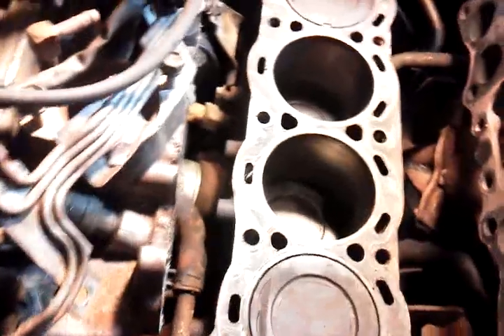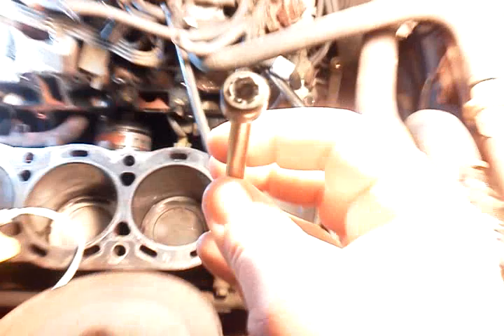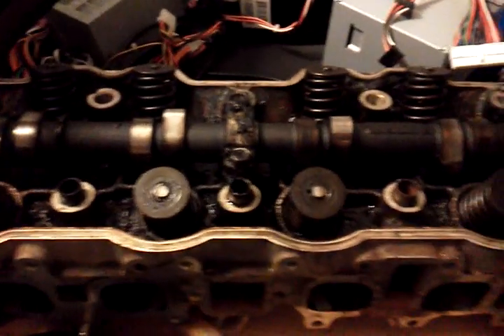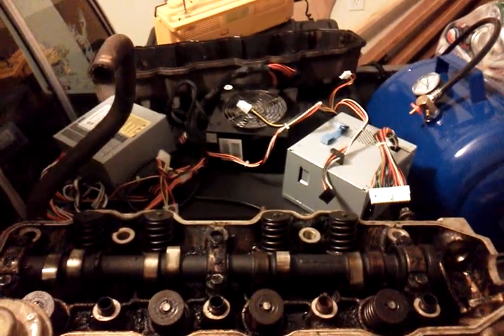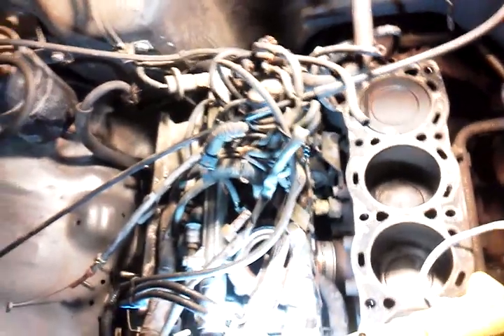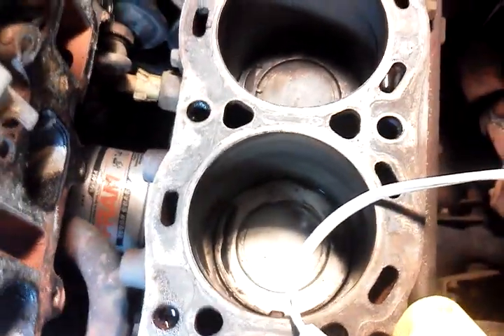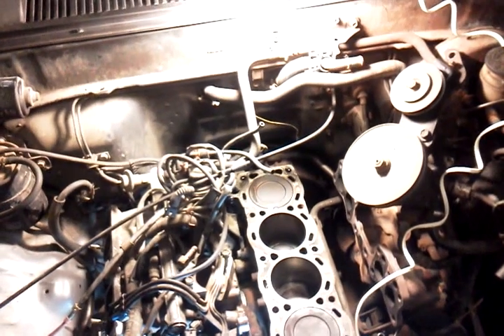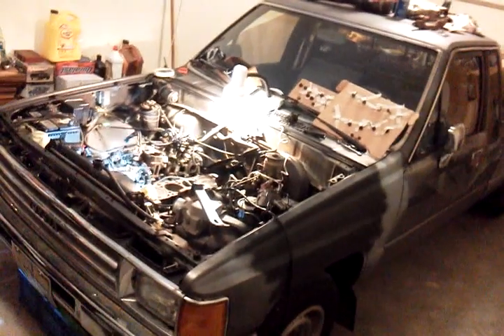1988 Toyota 22re headgasket replacement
22re headgasket